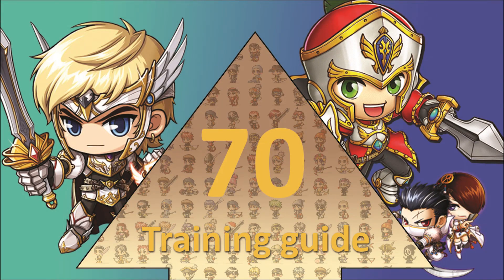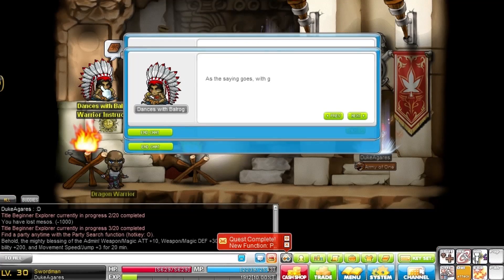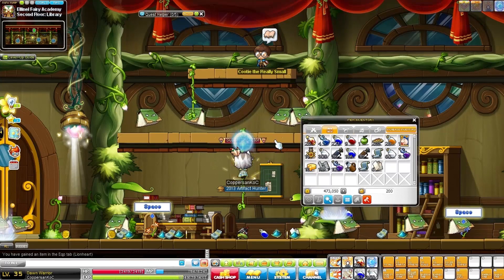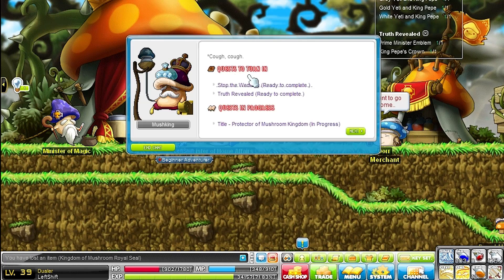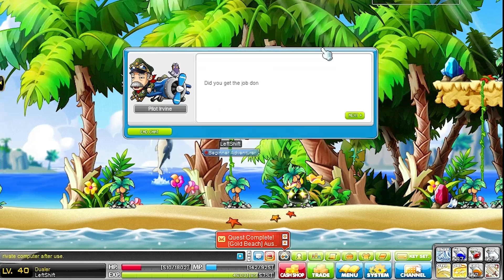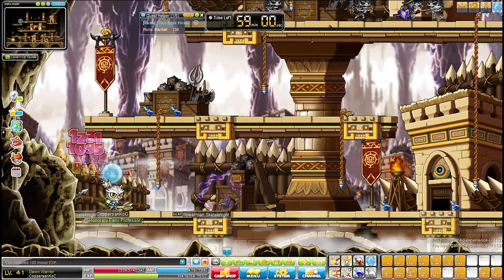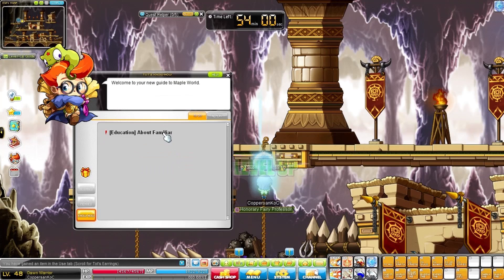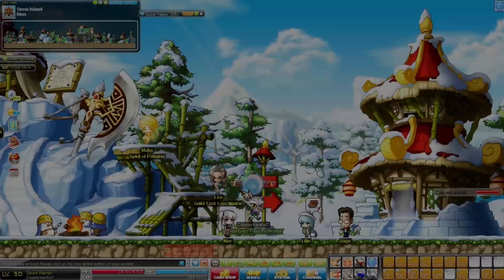MapleStory - Training Guide Part 1 - Reaching Level 70 Unfunded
Part 1 of our training guide were we show the common training spots for unfunded characters all the way up to level 70.
All these characters started with 0 mesos funding.
You can use this guide for all MapleStory versions.